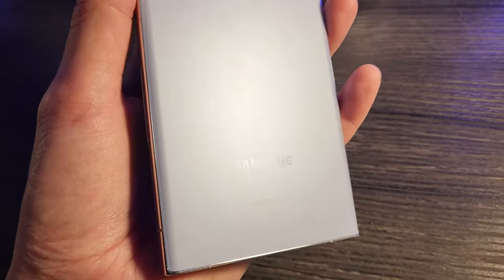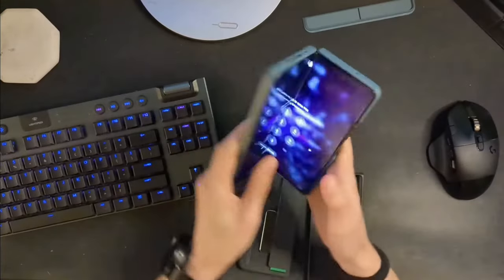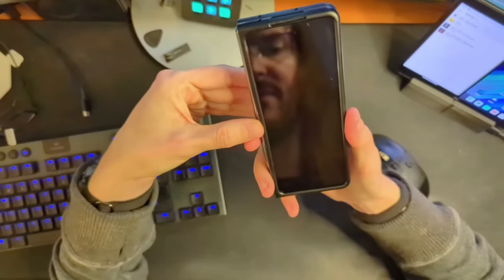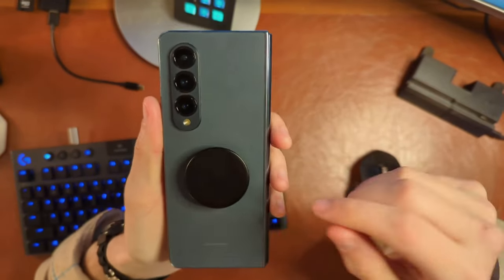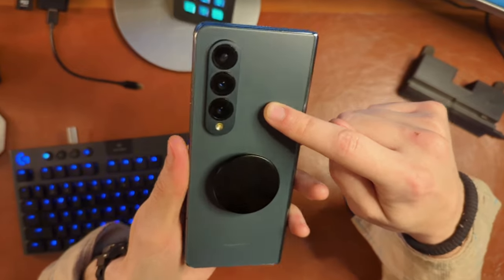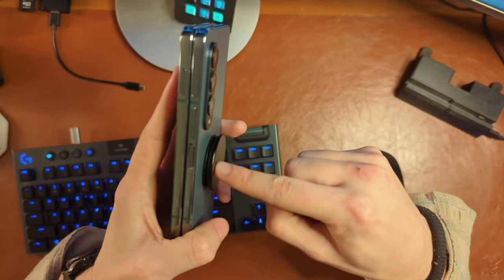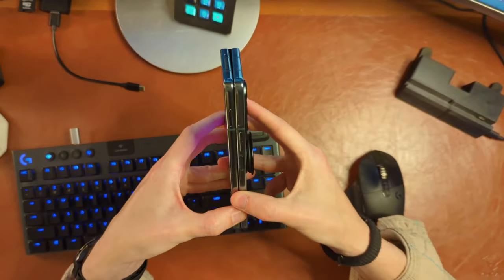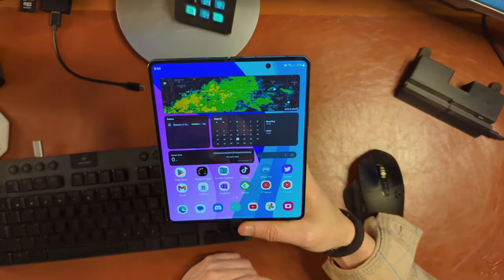Using the Z Fold with NO CASE? Only a PopSocket? Am I crazy?